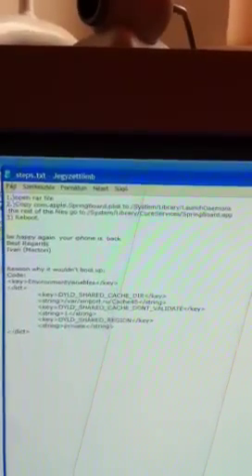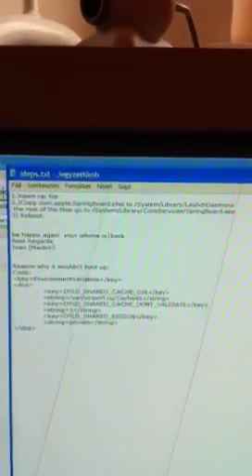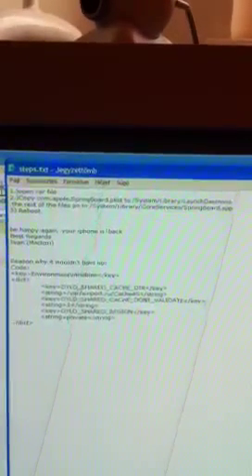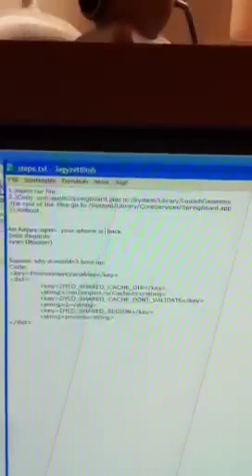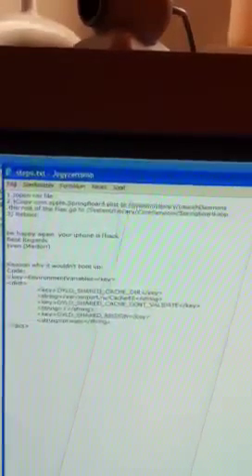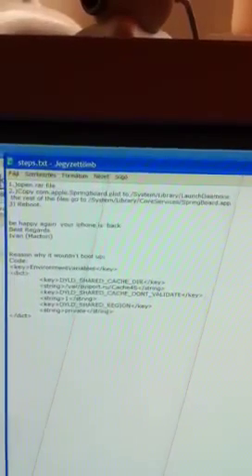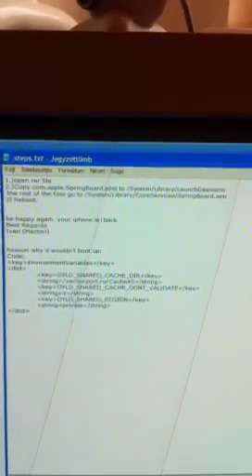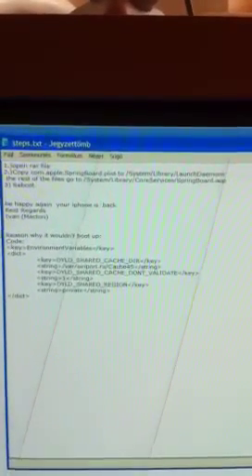how to fix Apple logo after install Siri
1.)open rar file  then using SSH or ITools
2.)Copy com.apple.SpringBoard.plist to /System/Library/LaunchDaemons
 the rest of the files go to /System/Library/CoreServices/SpringBoard.app
3) Reboot.

be happy again  your iphone is  back
Best Regards
Ivan (Mactori)
i am adding the itools in the file in case you don't have it cheers .

Reason why it wouldn't boot up:
Code:
-key-EnvironmentVariables-/key-
-dict-
 -key-DYLD_SHARED_CACHE_DIR-/key-
 -key-DYLD_SHARED_CACHE_DONT_VALIDATE-/key-
 -string-1-/string-
 -key-DYLD_SHARED_REGION-/key-
 -string-private-/string-
-/dict-

espanol
abre el archivo
Por medio de SSH o ITools copia  el archivo  com.apple.SpringBoard.plist  en la siguiente dirección  /System/Library/LaunchDaemons

el resto de los archivos  copialos en /System/Library/CoreServices/SpringBoard.app

por ultimo reinicia
feliz tu iphone esta de regreso
he agregado el itools en caso de que no lo tengas buena suerte .

esta es la razon del error en el reinicio de tu iphone
Code:
-key-EnvironmentVariables-/key-
-dict-
 -key-DYLD_SHARED_CACHE_DIR-/key-
 -key-DYLD_SHARED_CACHE_DONT_VALIDATE-/key-
 -string-1-/string-
 -key-DYLD_SHARED_REGION-/key-
 -string-private-/string-
-/dict-

 firmware  5.1.x